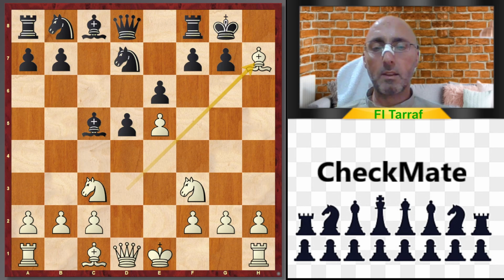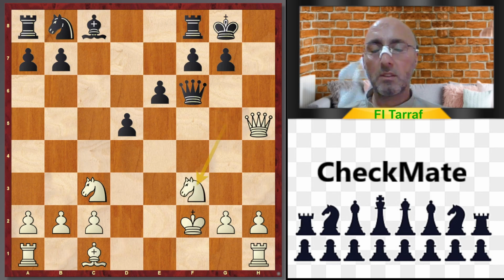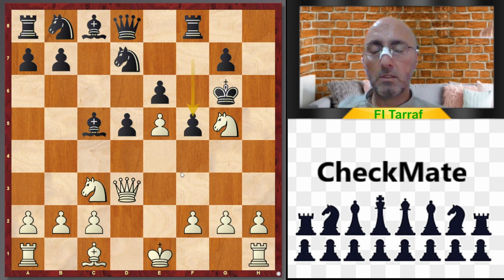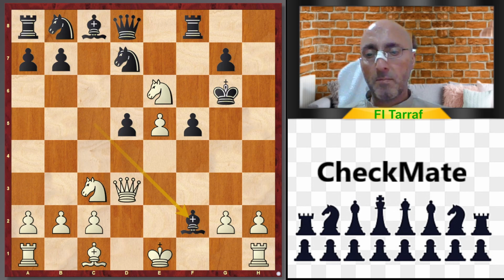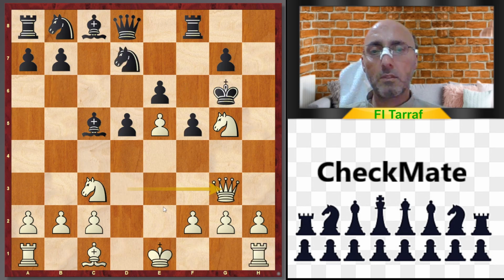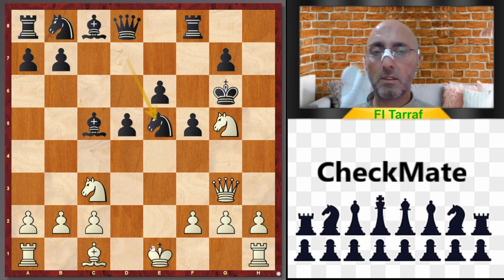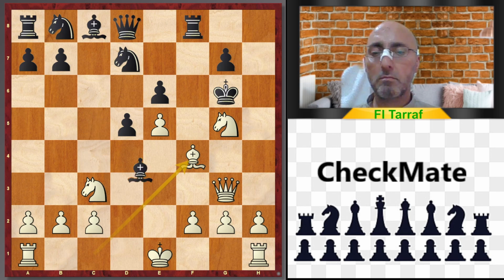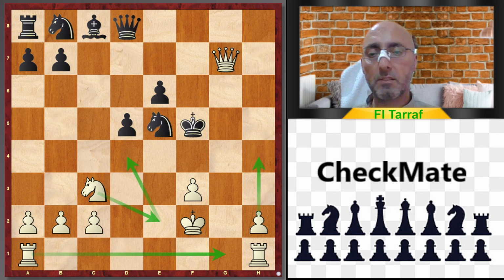Chess, Opening Traps#375 French Defence, Classical System, don't fall for this trap